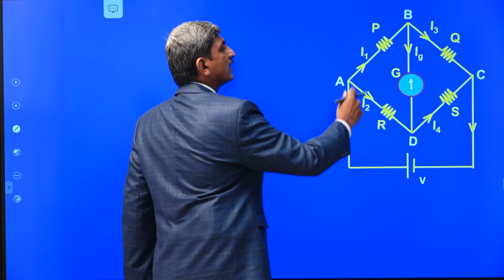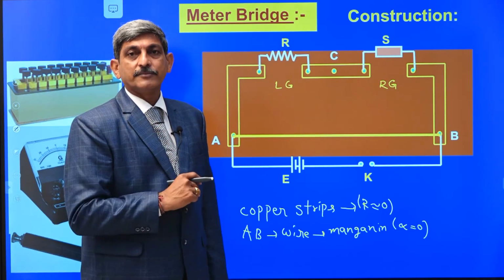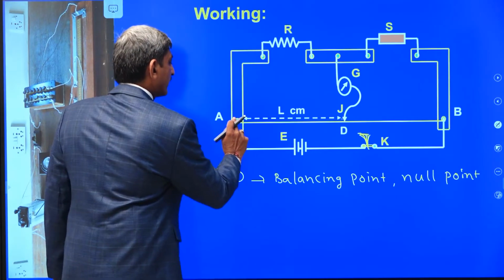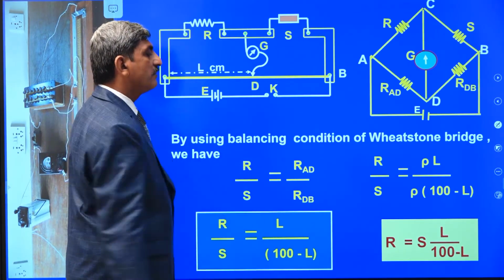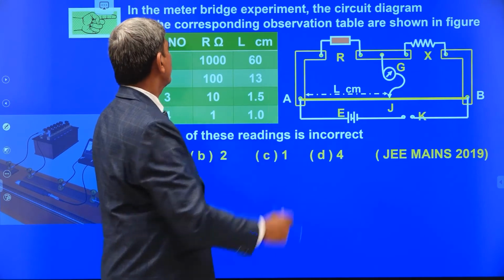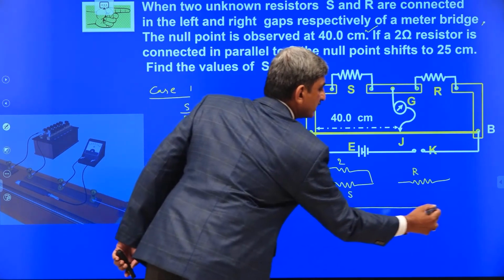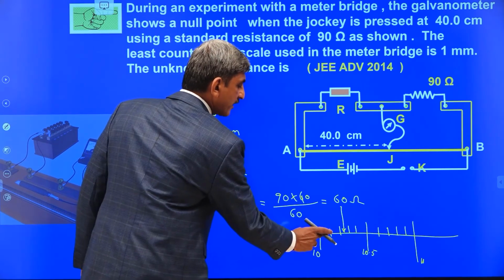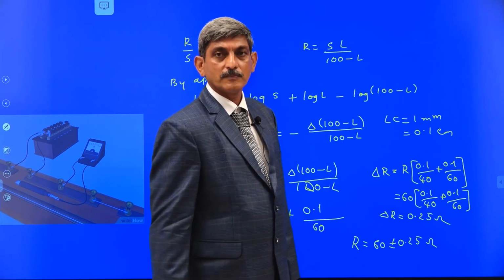Current electricity Meter bridge by J SIVAIAH